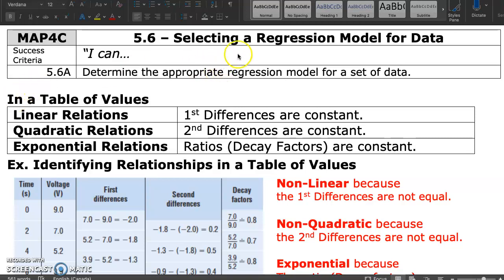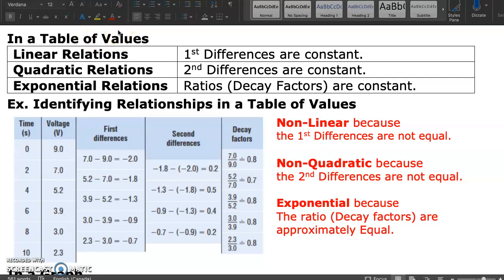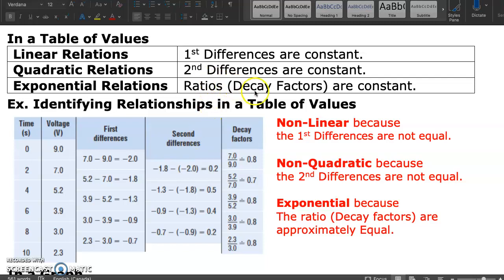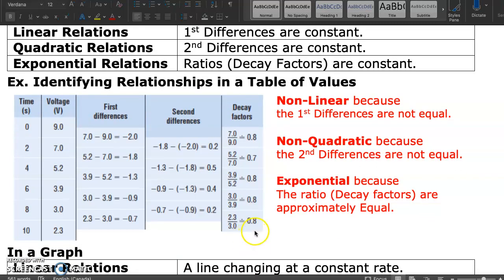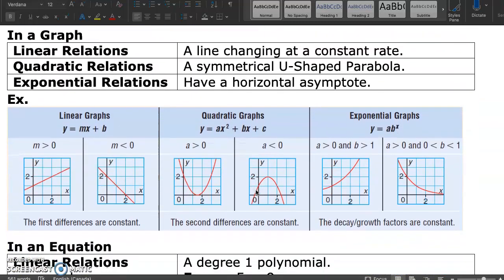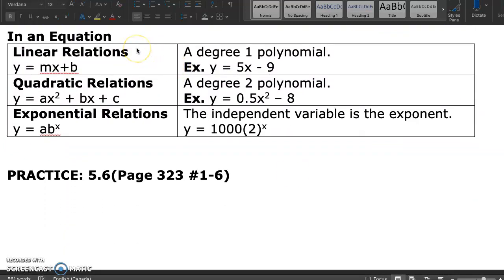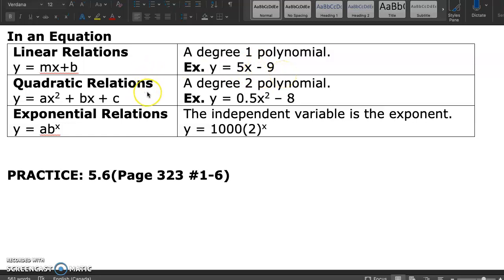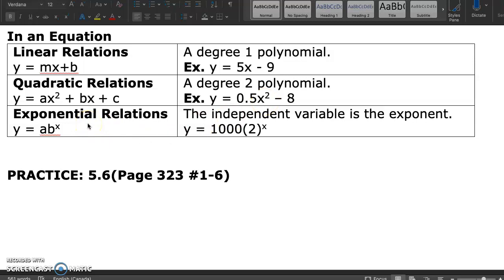MAP4C - 5.6 - Selecting a Regression Model for Data - VIDEO